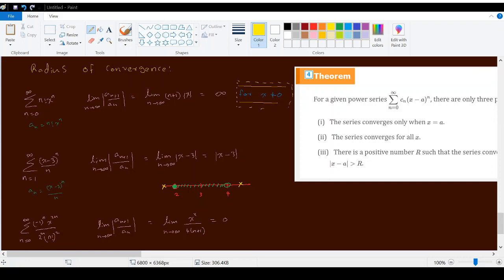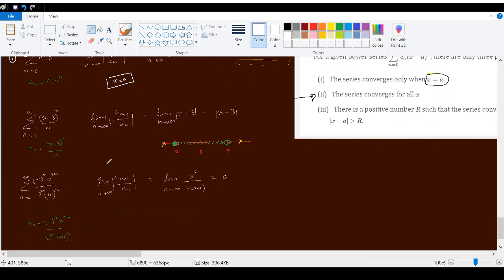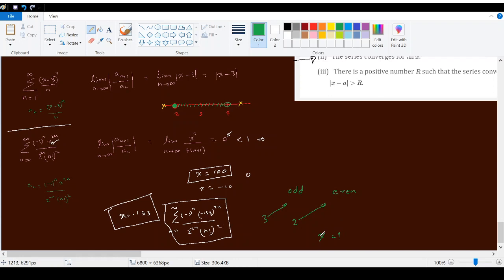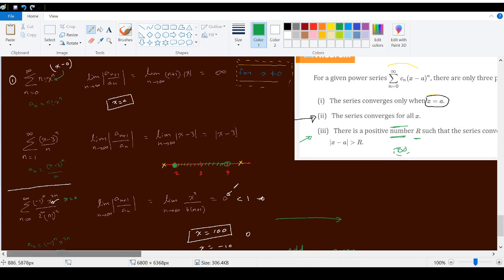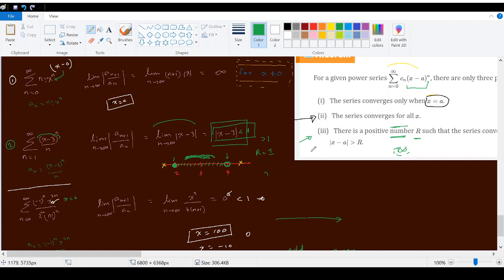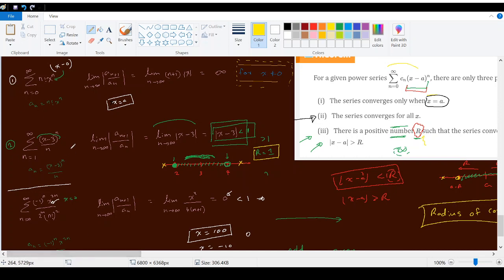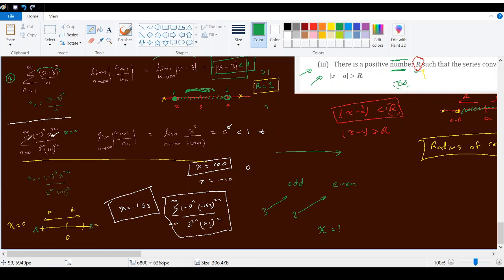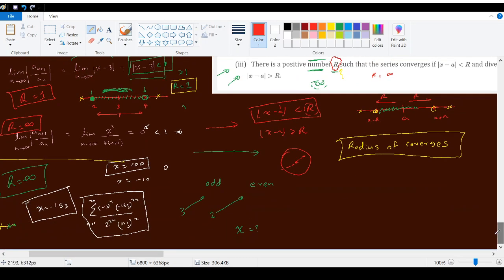Meaning of the Radius of convergence